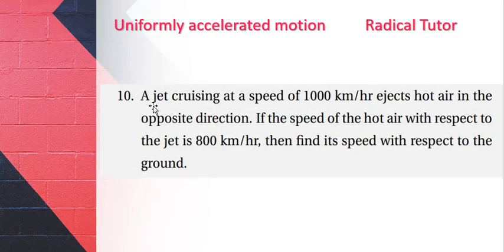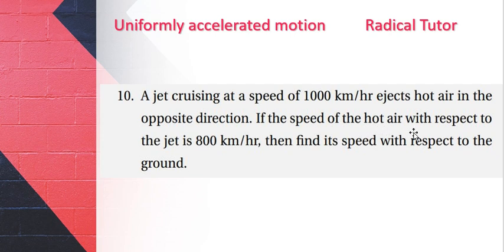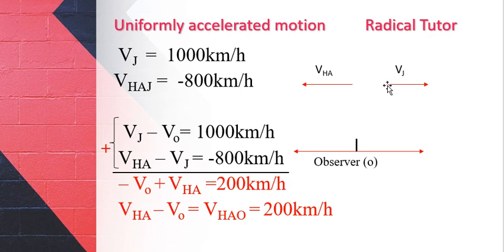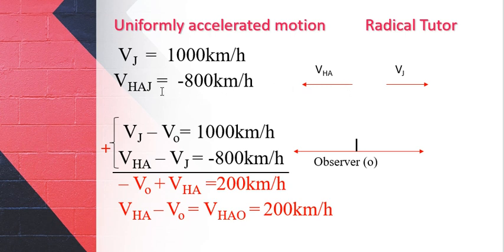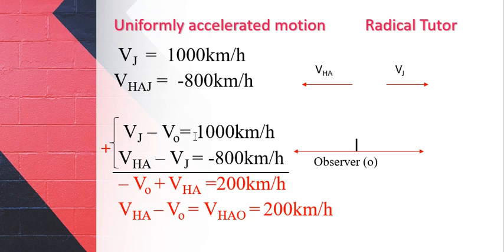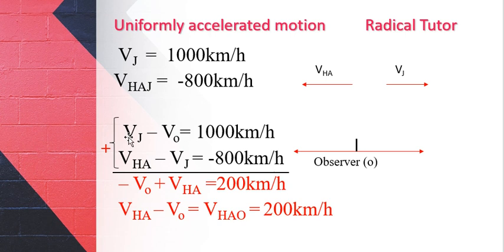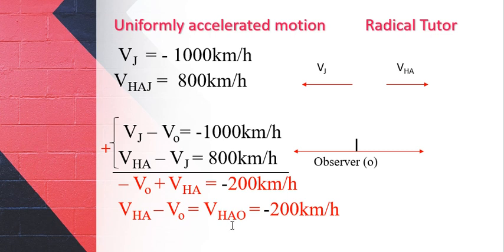Grade 10 Physics -Uniformly accelerated motion -End of Unit Question - Part 6